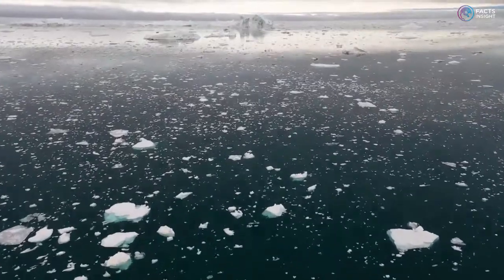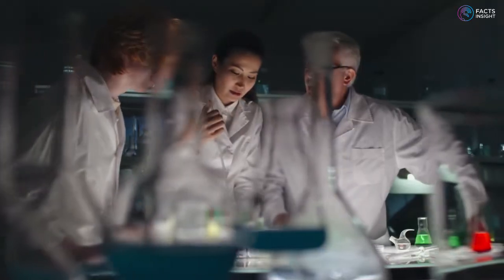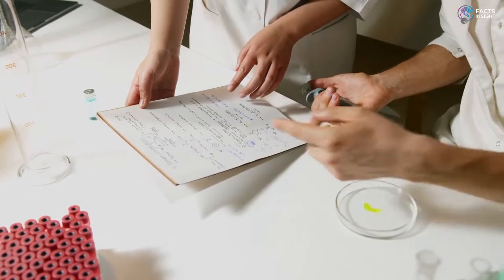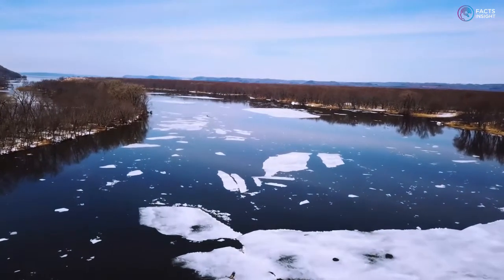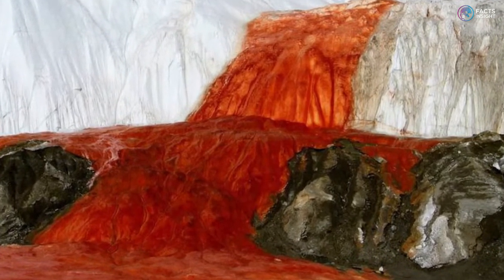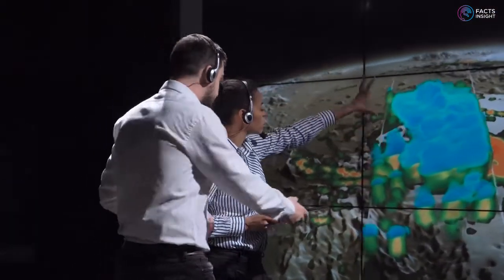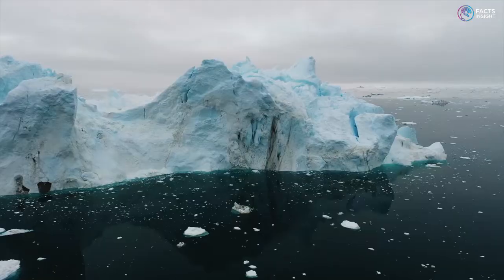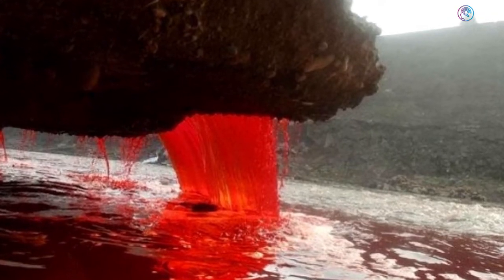Discovering the Secrets of Antarctica's Blood Falls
Welcome to Facts Insight

Hidden in the icy depths of Antarctica, the Blood Falls has puzzled scientists for years. Discovered in 1911, this mysterious red waterfall cascades from the Taylor Glacier, leaving many to wonder what could be the cause of its unique hue. Join us as we attempt to unravel the mystery of the Blood Falls and discover what lies beneath its enigmatic surface.